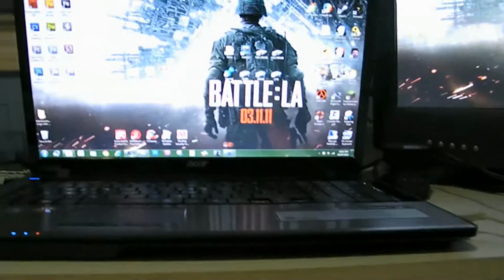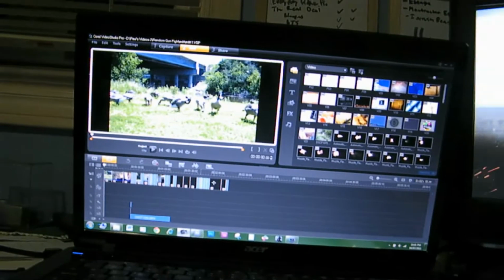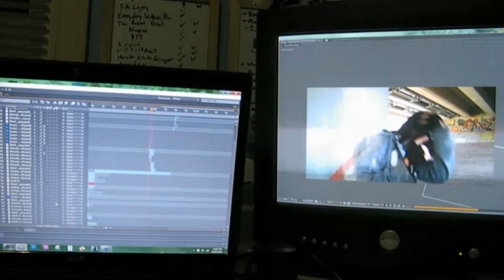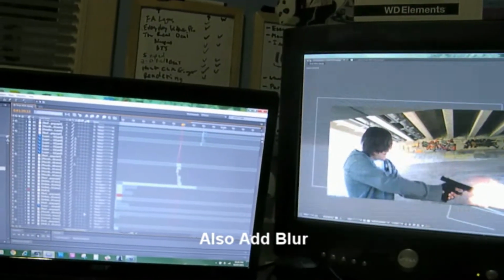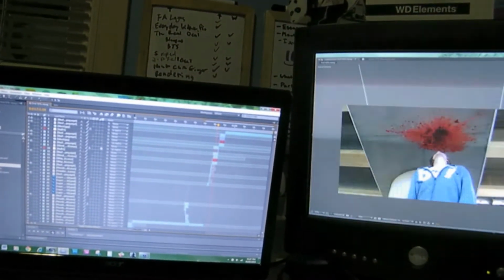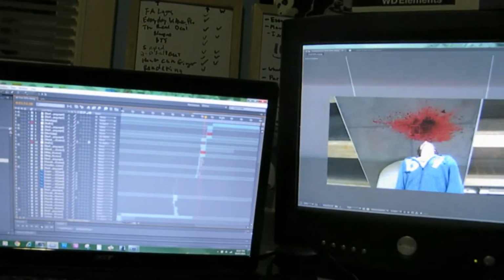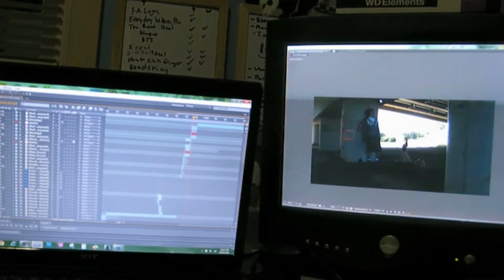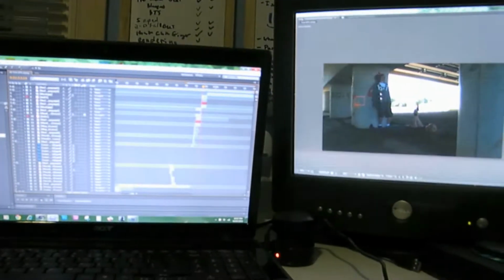I Like to Kill-Behind the Scene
Behind the scenes of I Like to Kill.
(BTS)

FlipArtists 2011

Credit:
Paul Olszewski
Kai Ferris
Will Hobbelink